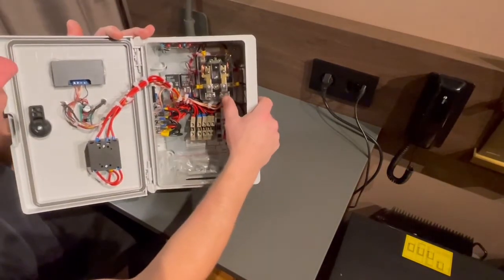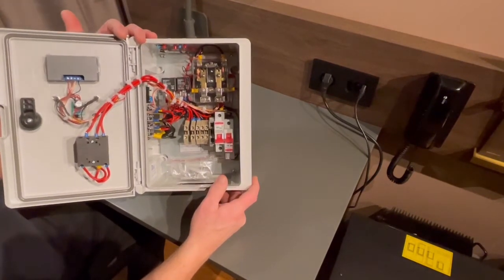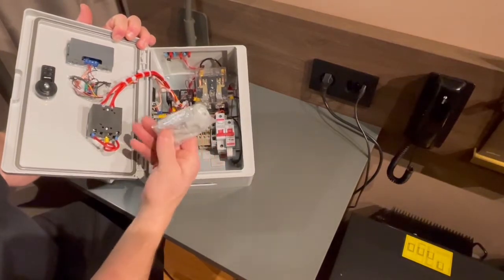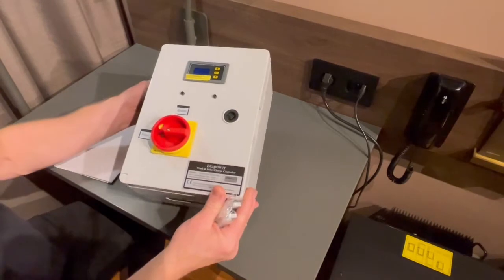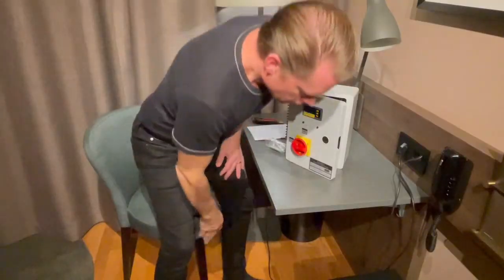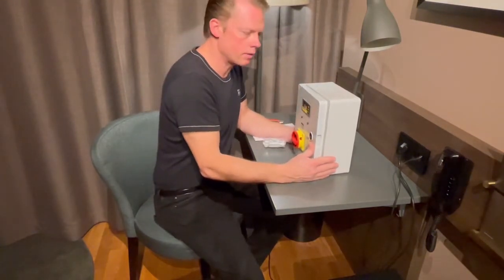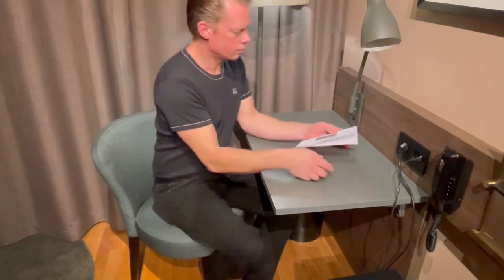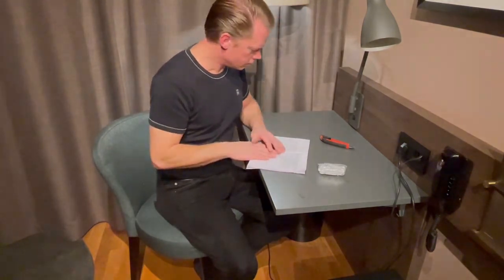Istapower hybrid charger windcontroller unboxing and first impression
24 and 48 volt 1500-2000 watts windcontroller.
600W solarcharger